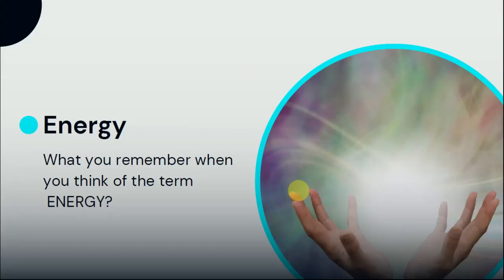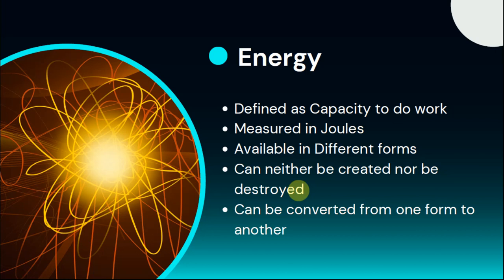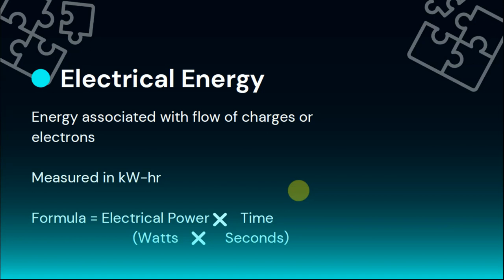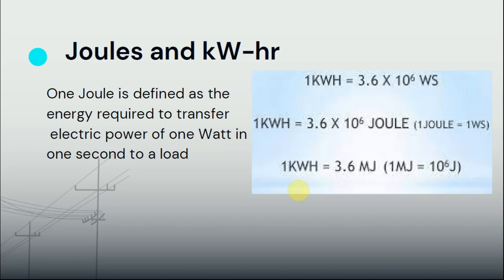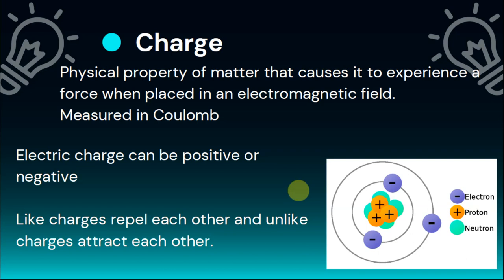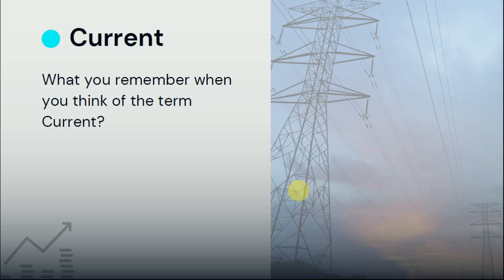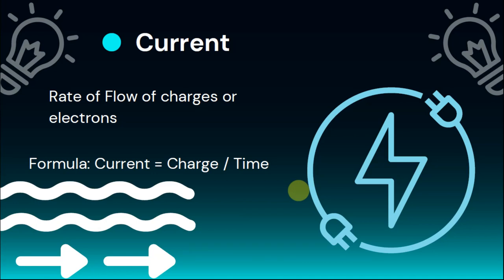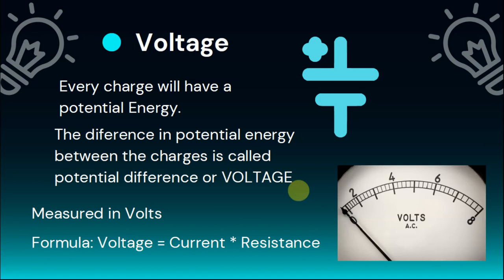DC Circuits - Basic Electrical Engineering- Definition of Current, Voltage, Power, Energy and Charge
DC Circuits Basic Electrical Engineering
In this video, you can understand the basic terminologies of electrical engineering